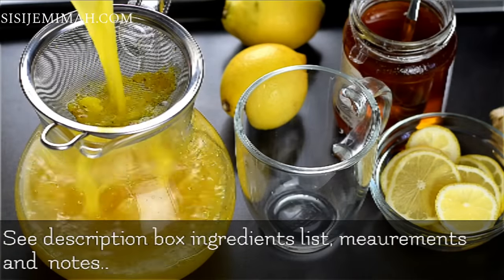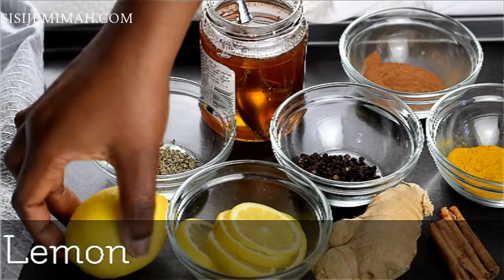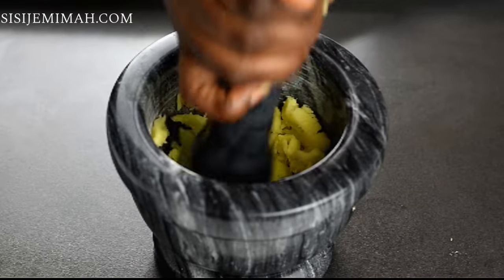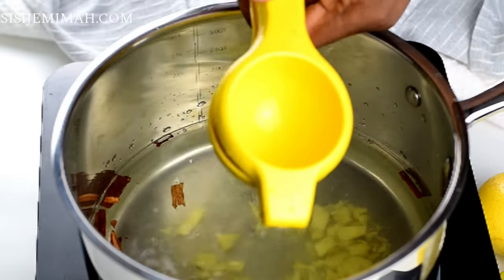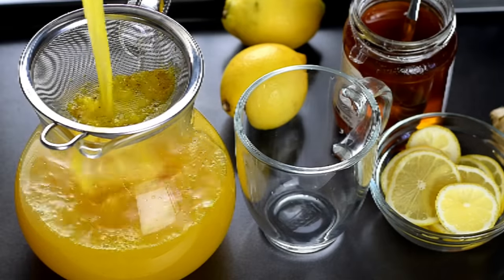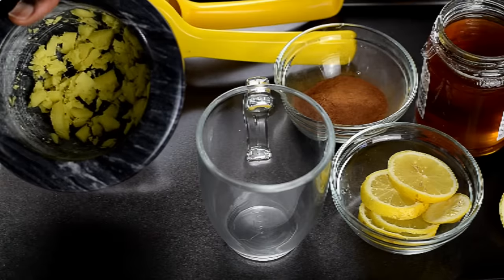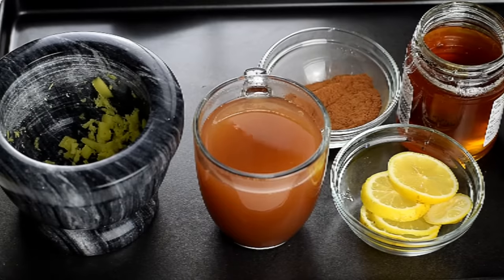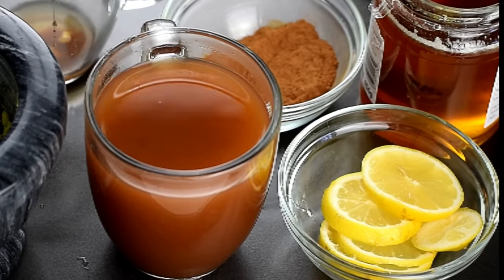Lose Belly Fat Fast! Turmeric Tea For Weight Loss| Cinnamon Tea For Weight Loss - Guaranteed results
Lose belly fat with these two weight loss -fat burning recipes are guaranteed to produce great results in as little as 5 days when accompanied with good diet.
Cinnamon tea and Turmeric tea to help you lose piled on lockdown weight.

Ingredients for Turmeric Ginger Tea

2 Cups Water

2tbsp Crushed Ginger

1 cinnamon stick/2tsp cinnamon powder

1 Lemon

1 tsp black pepper

1 tsp turmeric powder

Cinnnamon Ginger Tea:

1 cup boiling water

1/2 tsp cinnamon powder

1-2 tbsp lemon juice

I will be updating with the health/ weight loss benefits tonight.